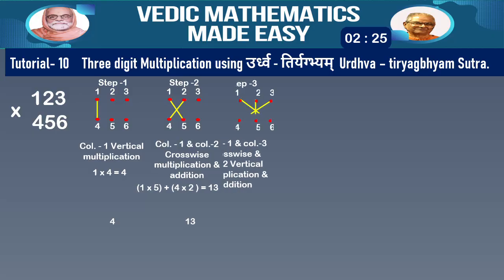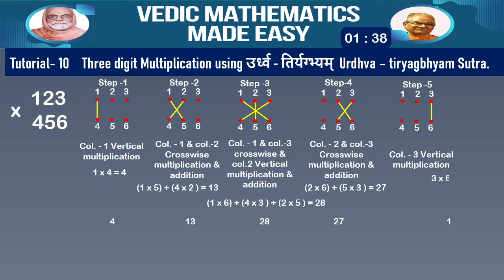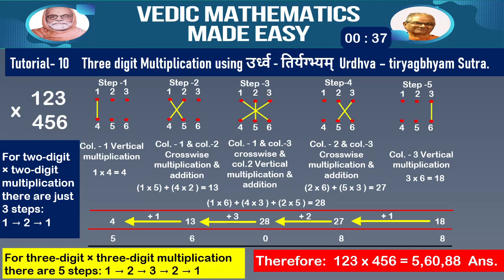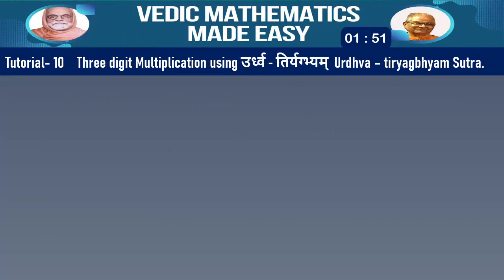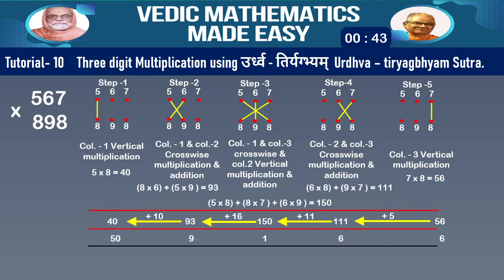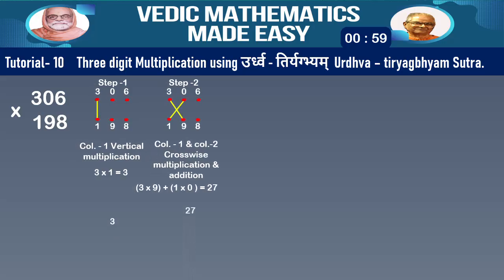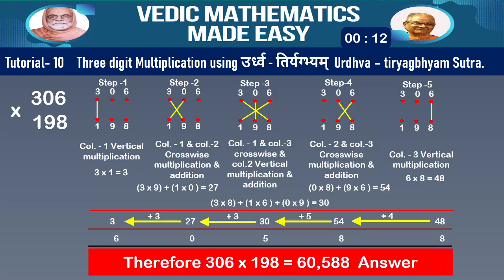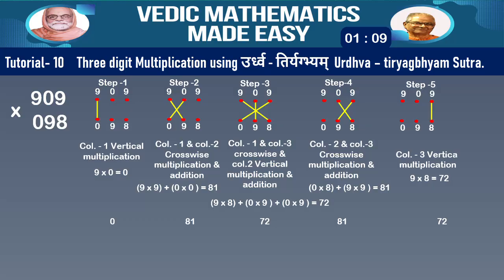Tutorial 10 Three digit Multiplication using उर्ध्व तिर्यग्भ्यम् Urdhva Tiryagbhyam Sutra